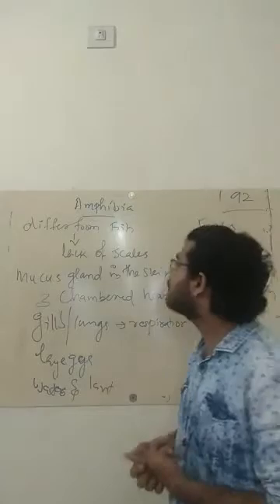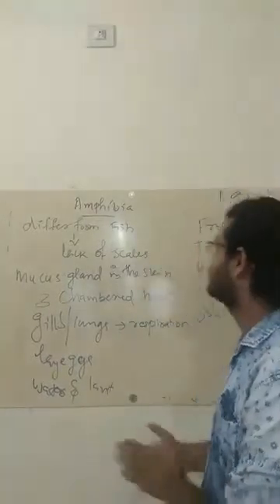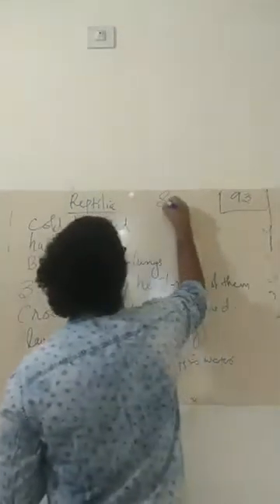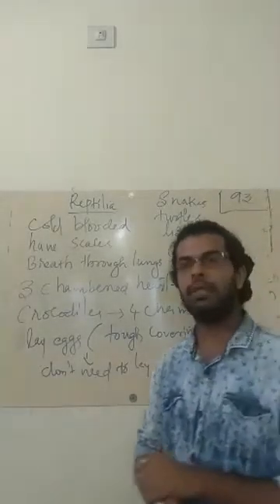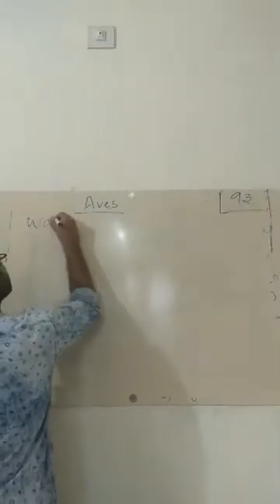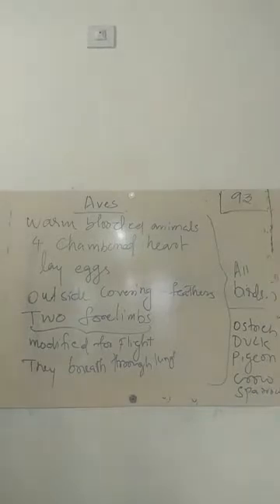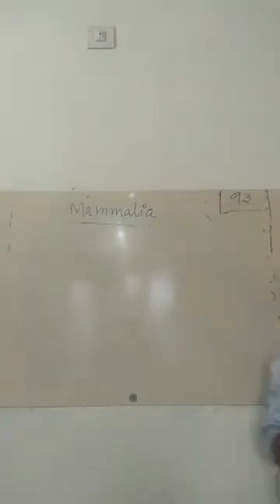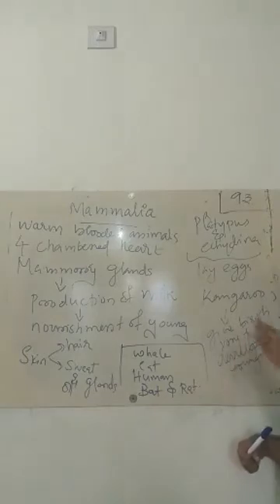Diversity in living organisms part 14